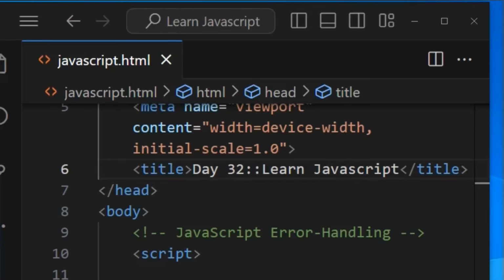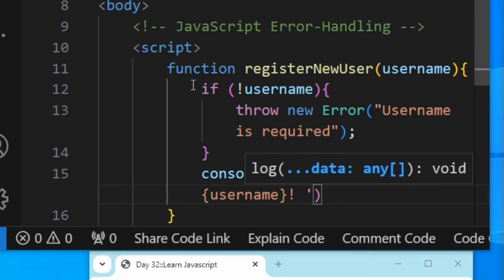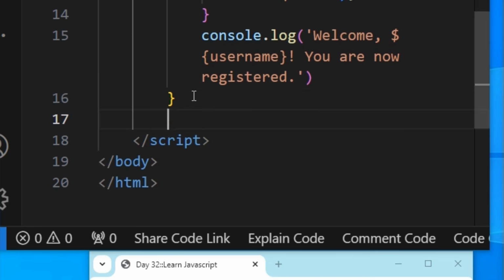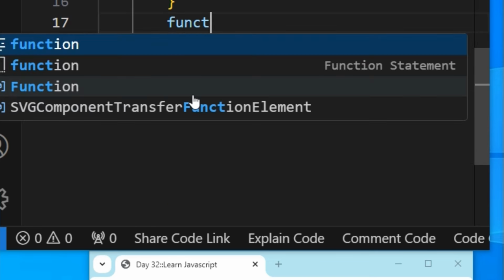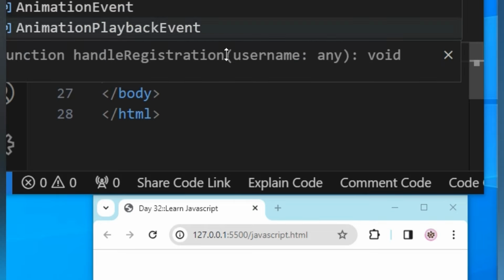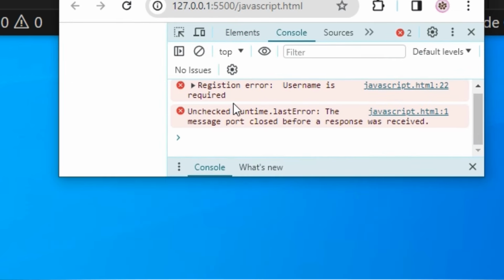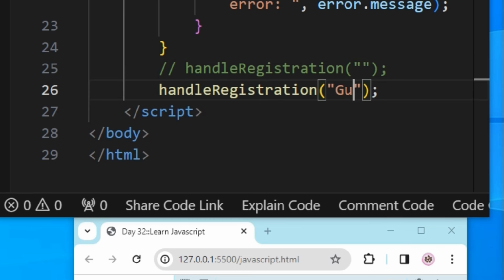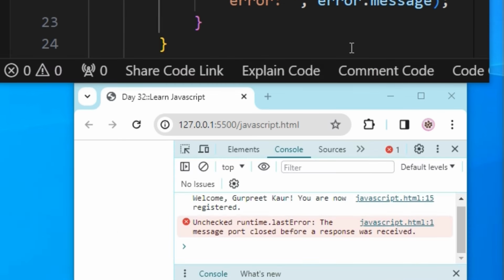Error Handling | try - catch | exception handling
**Covered Topics**
Array Manipulation in JavaScript | DSA Basics
Explaining Space Complexity With A Real World Example | Data Structures And Algorithms
Space Complexity brief explanation with example  | DSA | JavaScript
How to create a PORTFOLIO PAGE | step by step guidance
How to create a webpage with animated text Effects - HTML & CSS Project

Learn Web Development full course for beginners to advance
JavaScript tutorial
php
java scripting tutorial for beginners
WordPress
react js
python
html JavaScript
software engineering
CSS tutorial for beginners
web development
node js
tutorial
WordPress tutorial for beginners
GitHub tutorial